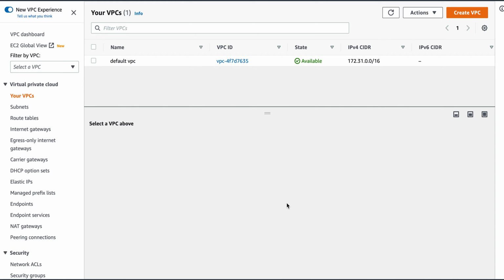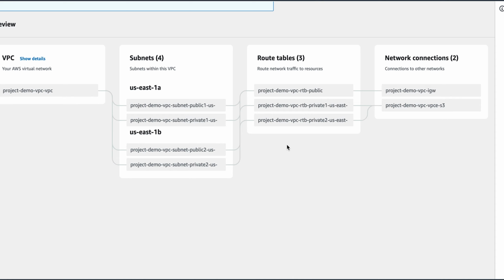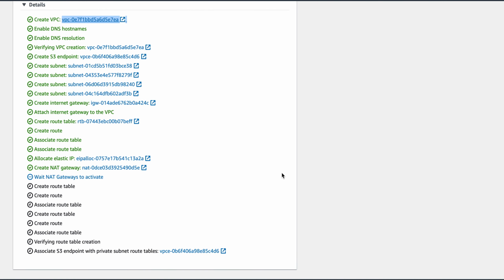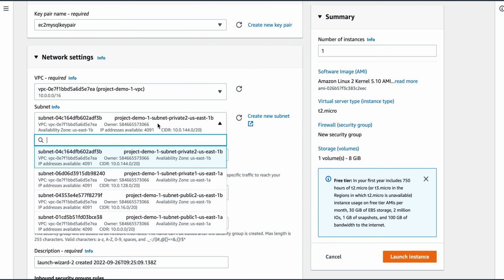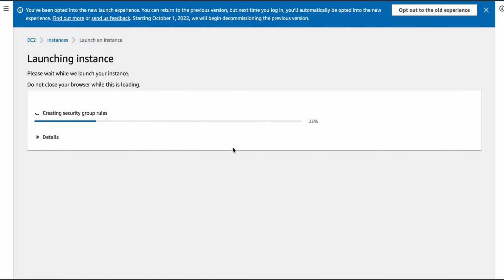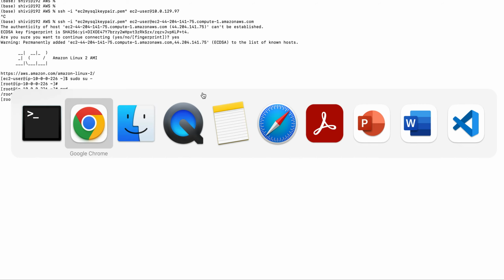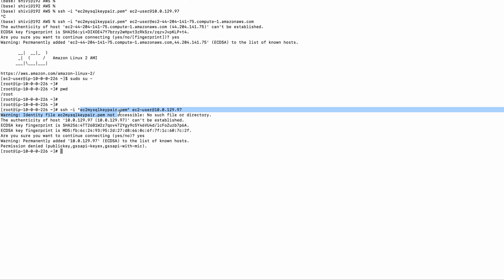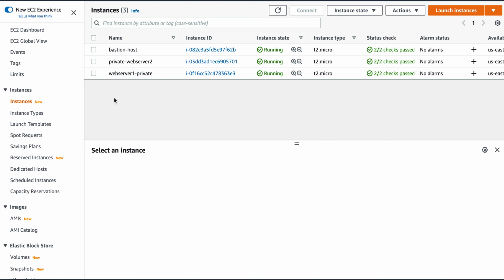AWS VPC tutorial - NAT, Internet Gateway, Public/Private subnets, EC2 instance ,Bastion host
In this Video we will create VPC with NAT, Internet gateway and Create ec2 instances that are accessible via Bastion Host